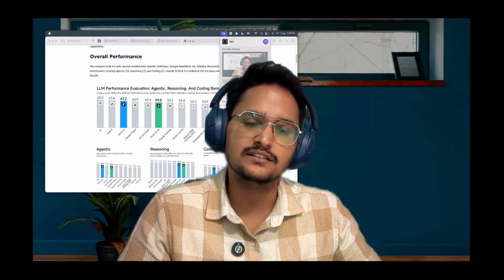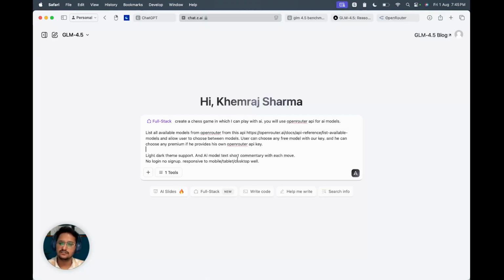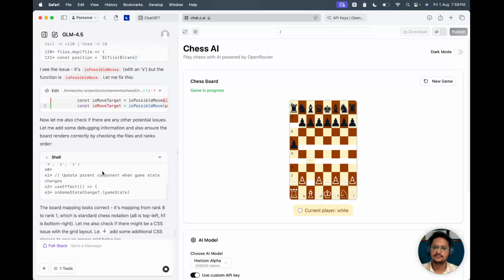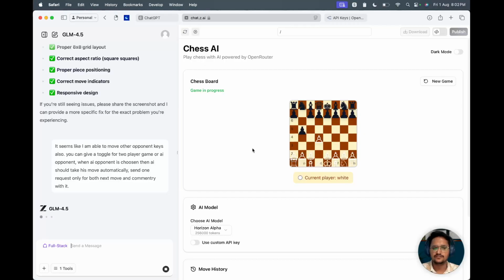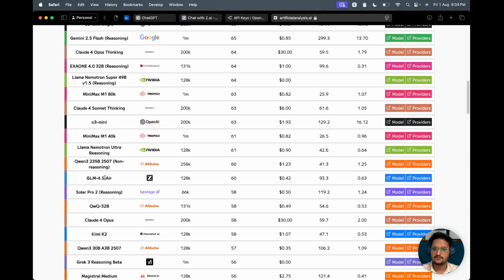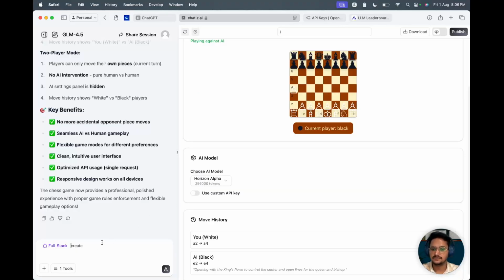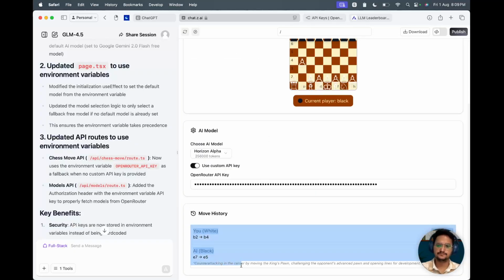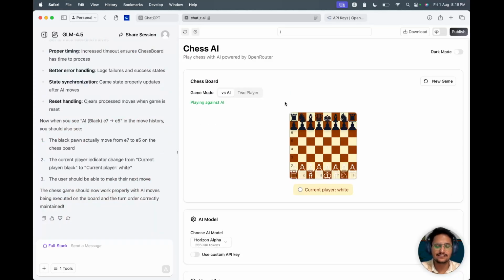I Built a Chess AI game with Z.ai and Cursor in just 1 Day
I built a fully functional Chess AI application in just 2 days using Next.js and AI coding assistants. Is this the future of development? Watch me vibe code this entire project from scratch.

This is Day 19 of my crazy "21 Days, 21 Apps" challenge!

✅ **ABOUT THE PROJECT: Chess AI** ✅
A modern chess application built with Next.js that lets you play against multiple AI models, watch AI vs AI battles, or play with a friend locally. It's powered by the OpenRouter API, even supporting free AI models!

Key Features:
- 🎮 3 Game Modes: Human vs AI, AI vs AI, and Two Player
- 🤖 Multiple AI Models (GPT-4, Claude, Free Models)
- ♟️ Smart AI commentary explaining each move
- 🎨 Sleek, responsive UI with Dark/Light themes

- Framework: Next.js 15, React 19
- Language: TypeScript
- Styling: Tailwind CSS, shadcn/ui
- AI: OpenRouter API, Z.ai, Cursor
- Chess Logic: Custom TypeScript Engine